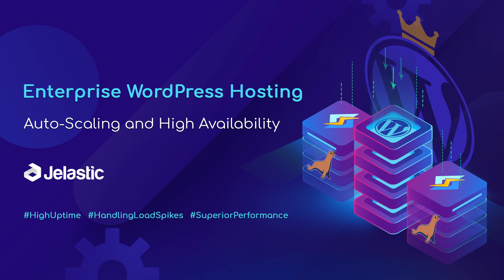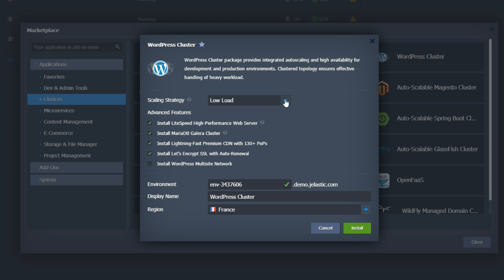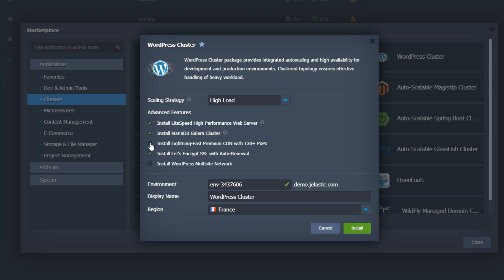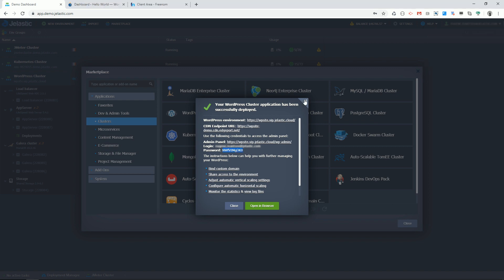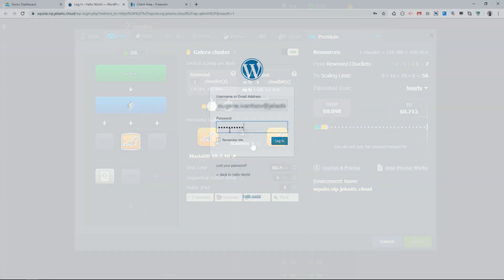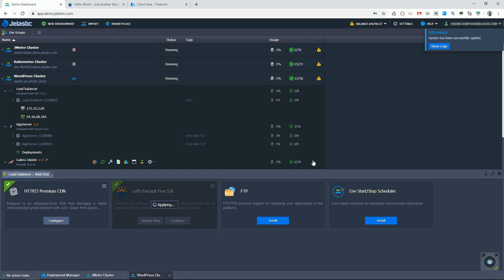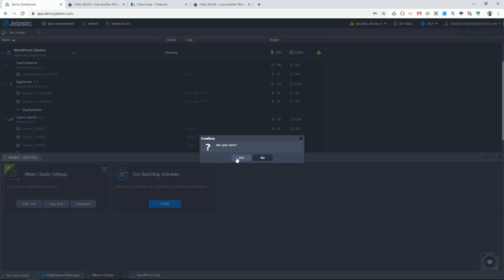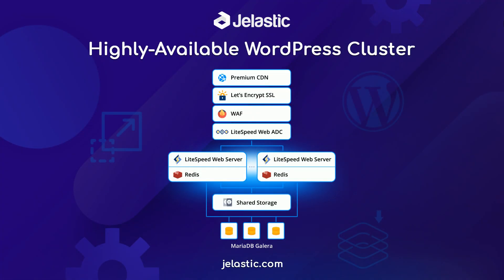WordPress Hosting with Enterprise High Availability and On'Demand Scaling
Auto-scalable WordPress cluster provides enterprise-level availability, easy cloud setup and management for highly-loaded projects. This WordPress hosting package helps to handle unexpected load spikes or permanent high load, ensure zero downtime, improve performance and response time, cut maintenance costs, and, as a result, offers excellent experience for websites owners and visitors.

The WordPress cluster can be installed automatically from the marketplace with the following configuration:
- LiteSpeed ADC or NGINX load balancer for distributing the incoming traffic
- LiteSpeed Web Server or NGINX PHP servers with preconfigured automatic scaling
- Highly-available MariaDB Galera Cluster or master-master replication
- Redis caching and Shared Storage
- Let’s Encrypt SSL pre-installed as add-on
- Premium CDN for lightning-fast static assets loading
- Web Application Firewall in LiteSpeed Web Server
- Layer-7 Anti-DDoS Filtering

The offered topology minimizes a possibility of website downtime by ensuring extra level of redundancy at each layer (load balancing, application servers and databases) for large-scale projects. Integrated HTTP/3 ready premium CDN speeds up content delivery providing a superb experience for site visitors and thus helps to achieve higher Google rankings. Using LiteSpeed technology handles significantly more traffic with fewer resources, highly improves performance and security of the whole cluster by means of built-in WAF, reCAPTCHA, per-IP throttling, SSL renegotiation protection and other cutting-edge anti-DDoS features.

Pre-configured package with automated scaling for the servers, as well as database replication (master-master or Galera cluster) simplifies and accelerates the cluster provisioning and further maintenance requiring no manual setups. So the companies can focus on business instead of managing servers and tuning infrastructure.